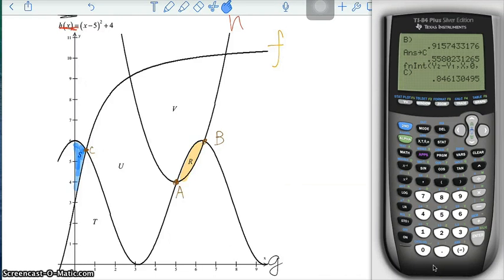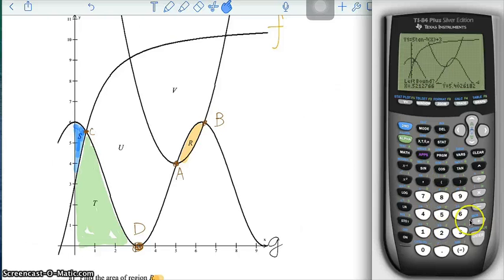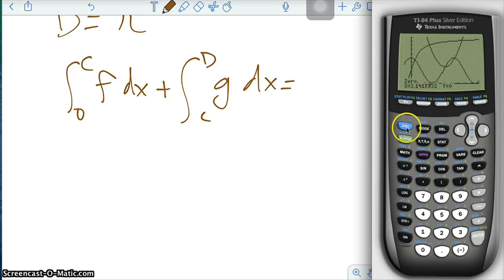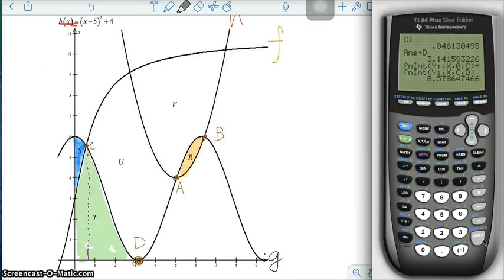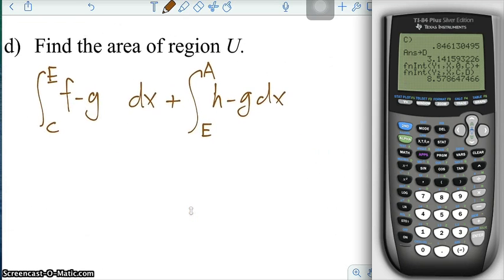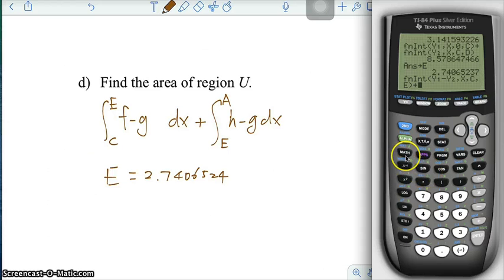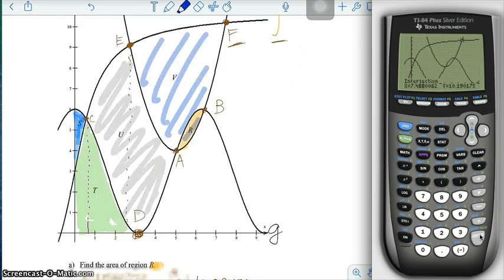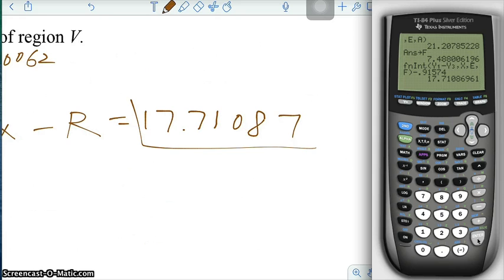Area bewteen two curves 4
Materials from Mr Demsey